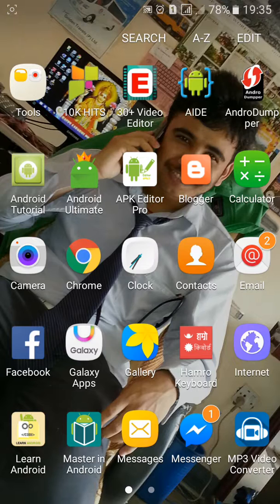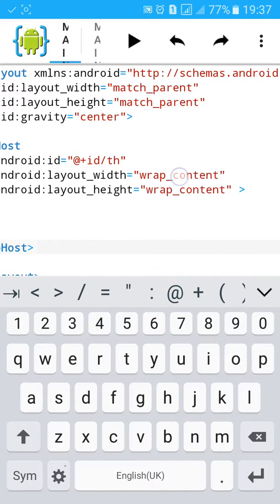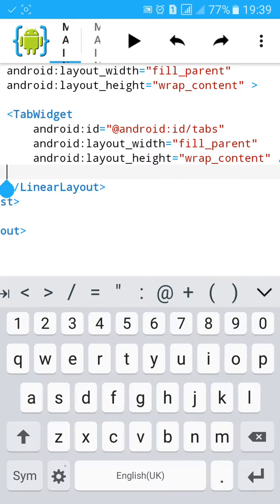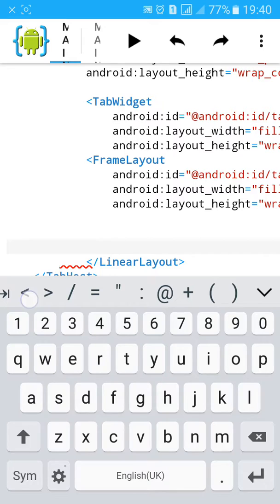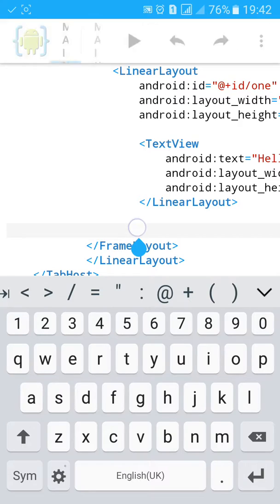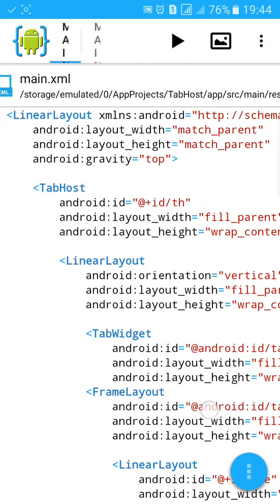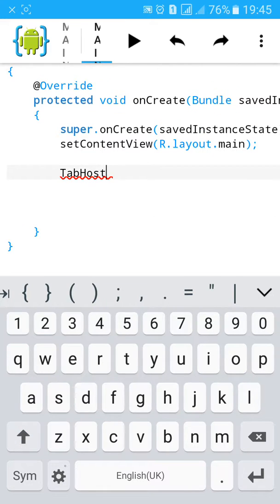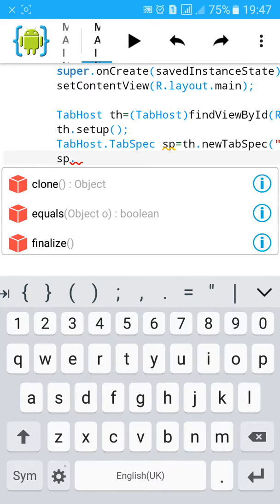AIDE Tutorial - 24 TabHost